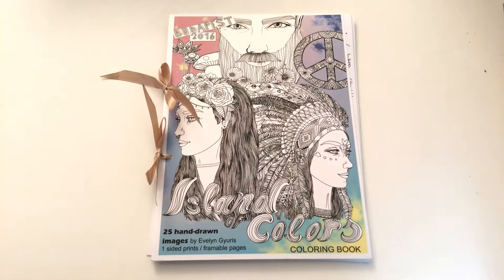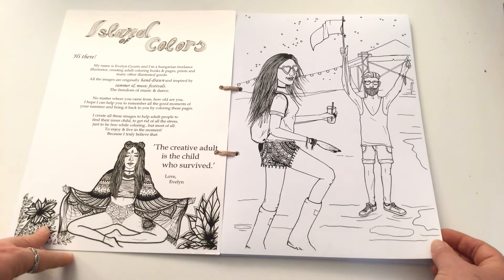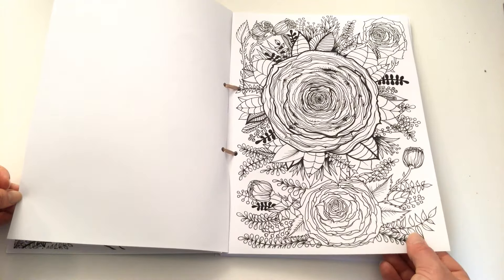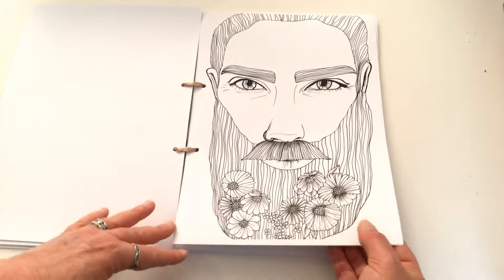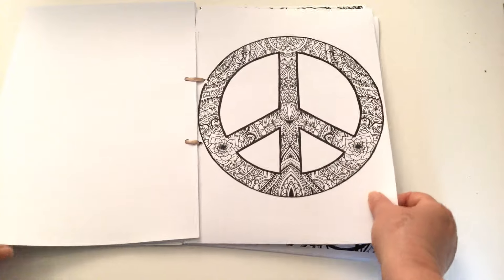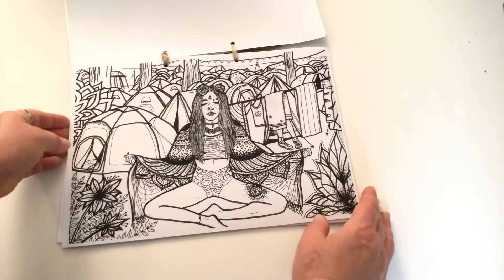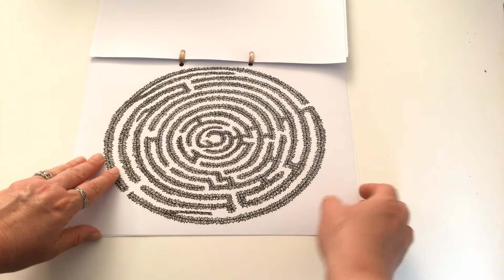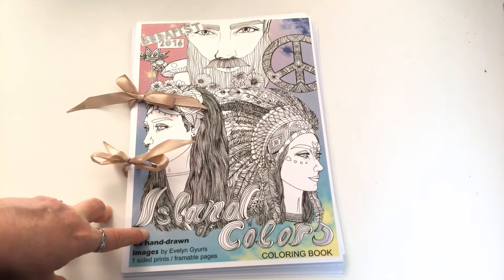Island of Colors - Coloring Book Review - Evelyn Gyuris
My new Instagram account is here - I would love it if you followed me and seen my quick flips and other coloring treats:

Lea